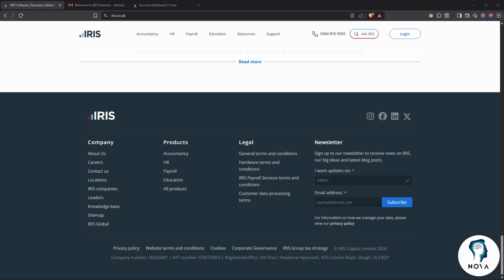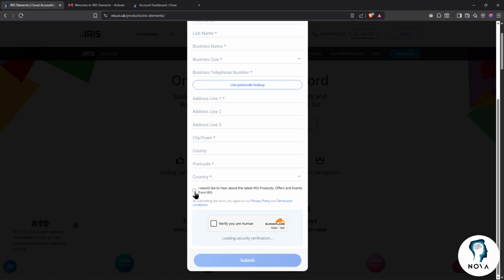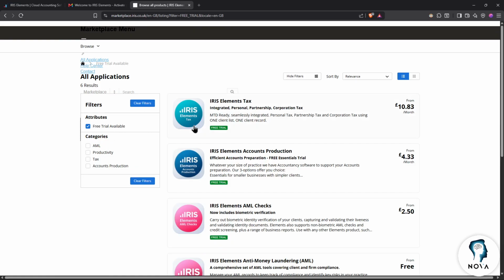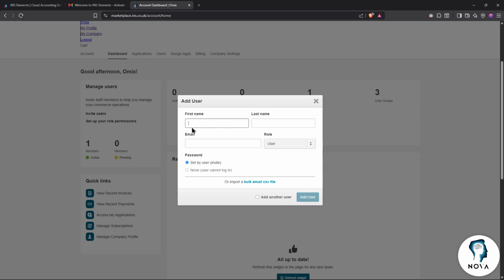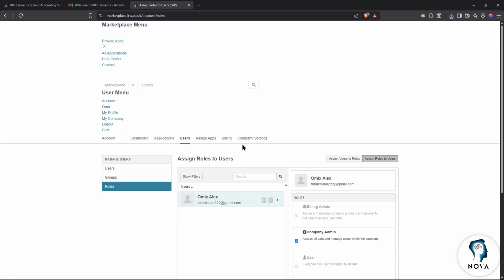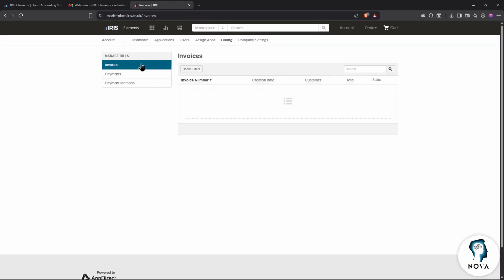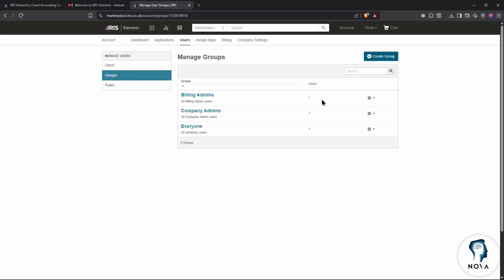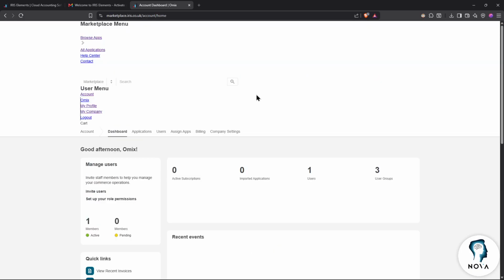IRIS Tutorial (2026) | How to Use IRIS Accounting Software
IRIS Tutorial (2026) shows how to use IRIS Accounting Software to manage accounting, bookkeeping, tax, and financial tasks efficiently. Learn how to navigate the IRIS dashboard, create client records, manage financial data, generate reports, and use essential accounting features. This video also covers login issues, synchronization errors, configuration problems, and troubleshooting tips.